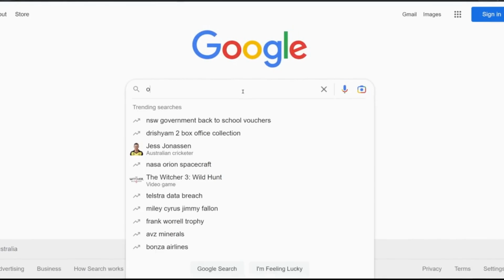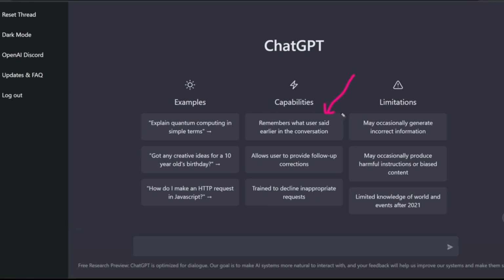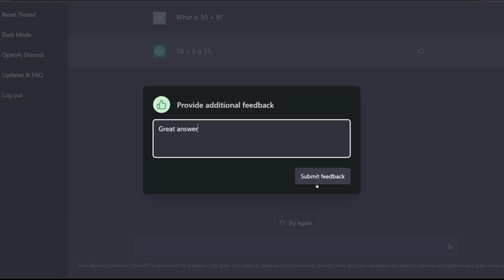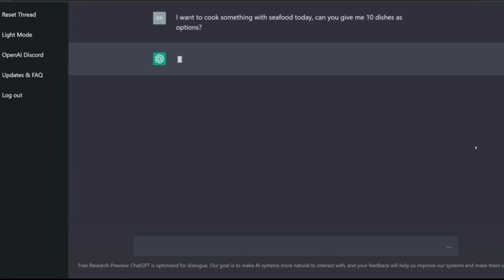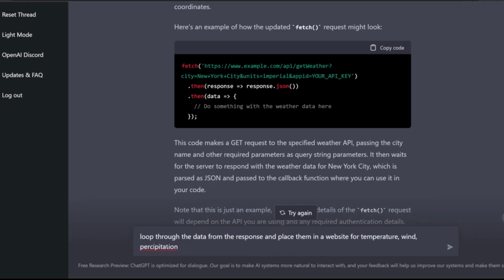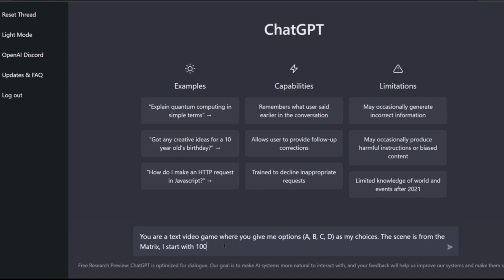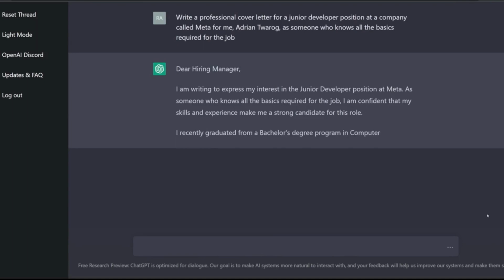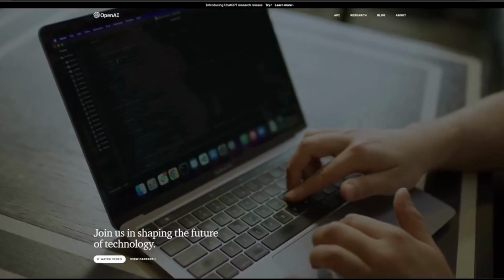How to Use CHAT GPT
This video is about all steps on how to use CHAT GPT